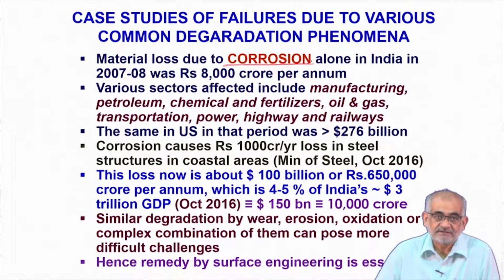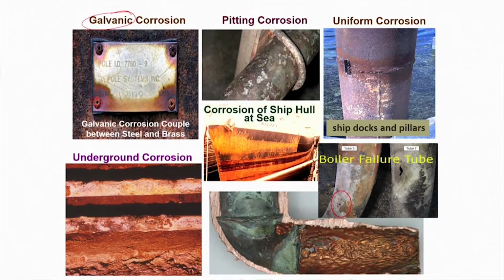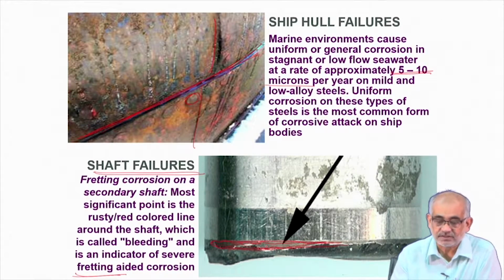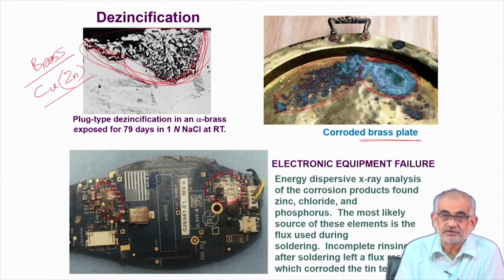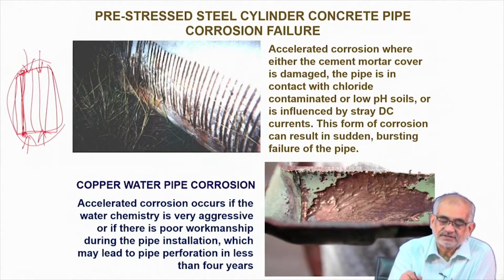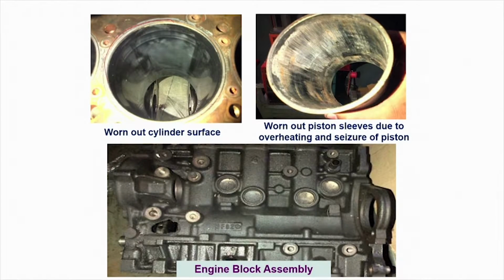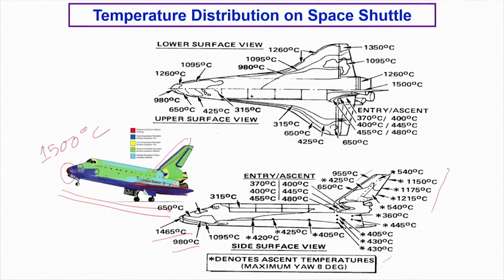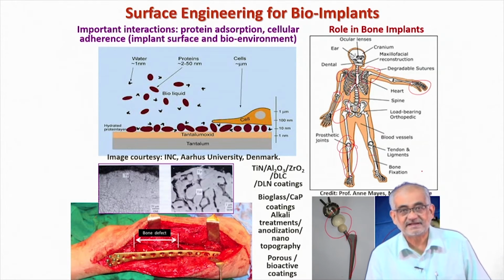Surface Damage case studies